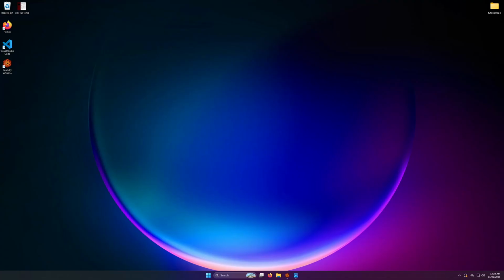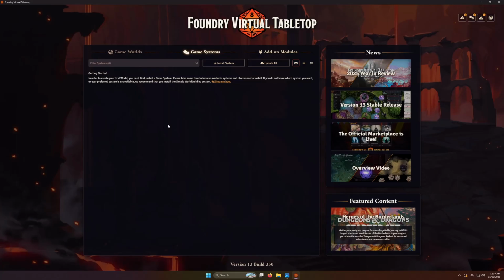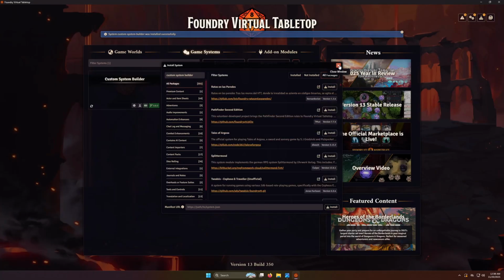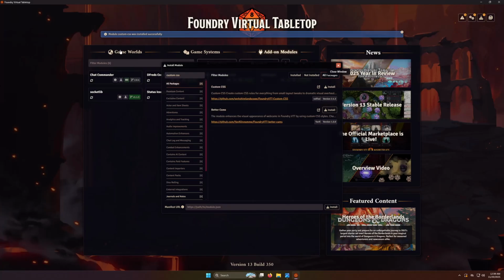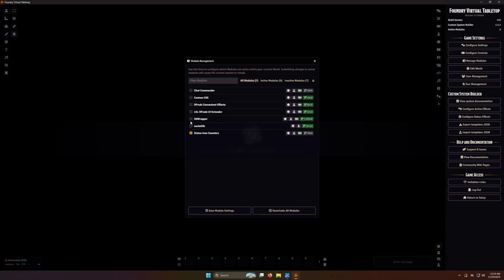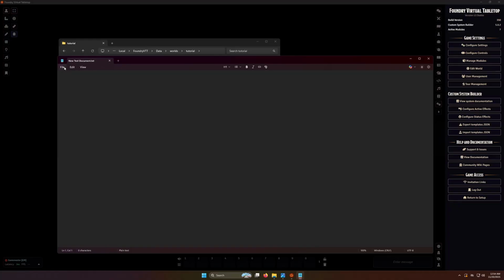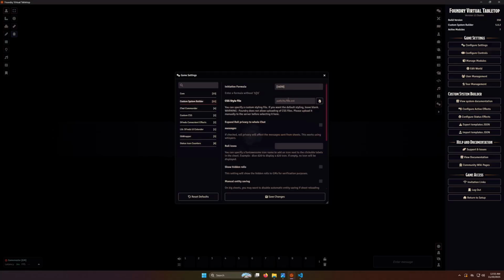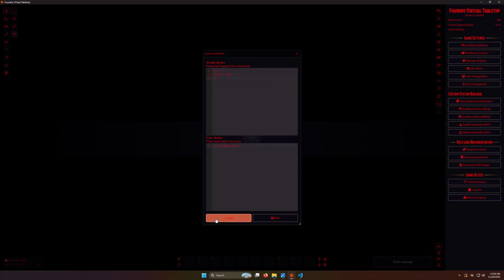Setting up Custom System Builder Including CSS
Episode 0 in our tutorial series for Custom System Builder {CSB} on FoundryVTT covering system installation, dependency modules, and getting your CSS working.

Timestamps:
00:00 Intro
01:41 Installation
03:32 Activating Modules
04:06 Setting up CSS
07:03 Recap and Signoff